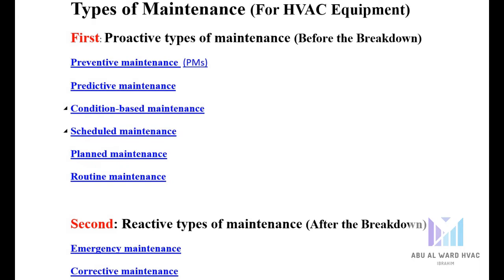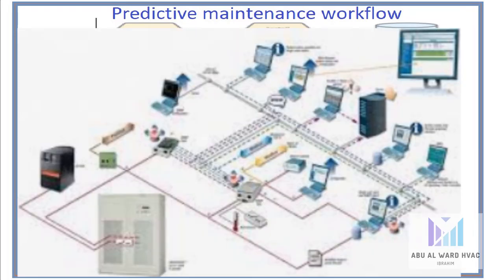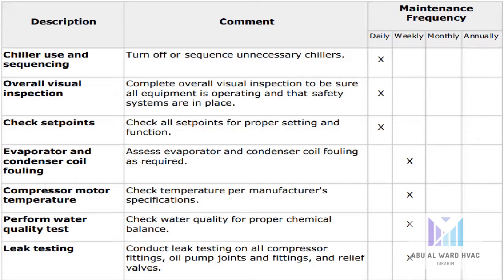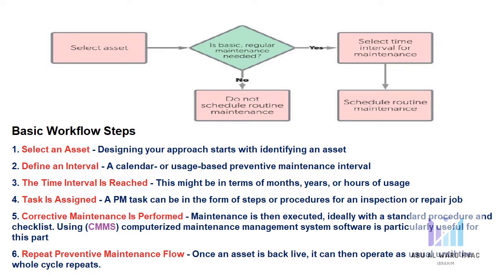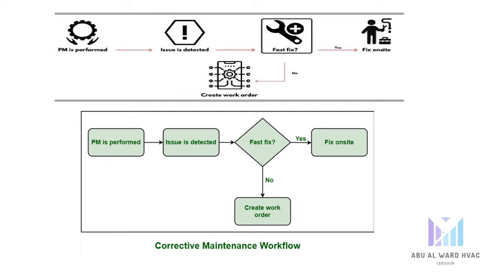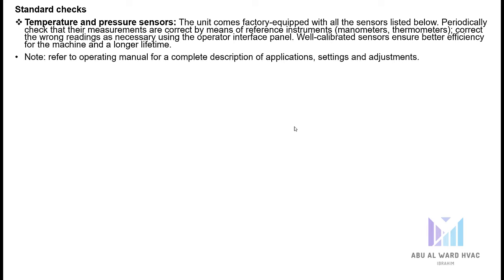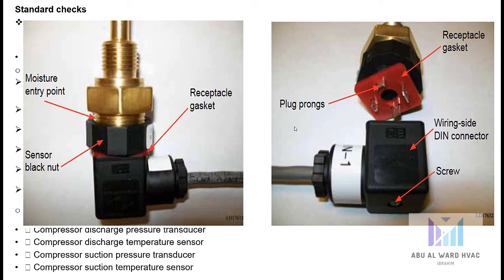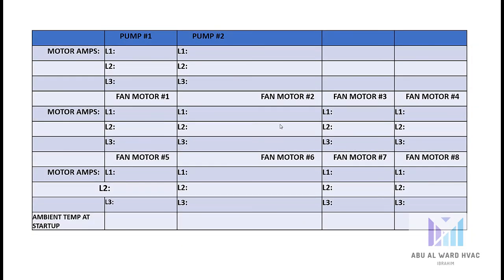HVAC Chillers Maintenance Types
Types of Maintenance (For HVAC Equipment)
First: Proactive types of maintenance (Before the Breakdown)
Preventive maintenance  (PMs)
Predictive maintenance
Condition-based maintenance
Scheduled maintenance
Planned maintenance
Routine maintenance

Second: Reactive types of maintenance (After the Breakdown)
Emergency maintenance
Corrective maintenance

 Preventive maintenance  (PMs),
Preventive maintenance is the most popular type of proactive maintenance. To start conducting preventive maintenance tasks (PMs), an organization does not need to purchase new technology if it already has a CMMS(Computerized maintenance management system).
What Is Preventive Maintenance?

Preventive maintenance (PM) is a type of proactive maintenance that includes adjustments, cleaning, lubrication, repairs, and parts replacements. PM aims to keep assets in good order and reduces unscheduled shutdowns and sudden major repairs.
The goal of preventive maintenance, also spelled preventative maintenance, is to increase asset lifetime by preventing excess depreciation and impairment or untimely breakdown. This maintenance includes, but is not limited to, adjustments, cleaning, lubrication, repairs, and parts replacements. Due to the unique needs of different assets, the type and amount of preventive maintenance required varies. Because of this, it can be challenging to establish a successful preventive maintenance program. However, a good rule of thumb is to start with a time-based preventive maintenance program.
Types of Preventive Maintenance
Any maintenance that is not reactive maintenance is preventive maintenance. And there are many different types of preventive maintenance that require different types of technology and expertise. Two common types of preventive maintenance include:
1. Calendar-Based Maintenance: A recurring work order is scheduled for when a specified time interval is reached in the computerized maintenance management system (CMMS).
2. Usage-Based Maintenance: Meter readings are used and logged in the CMMS. When a specific unit is reached, a work order is created for routine maintenance.

  Predictive maintenance
Predictive maintenance (PdM) is what savvy maintenance teams aspire to have or are already implementing.
What is predictive maintenance?

Predictive maintenance (PdM) is a type of condition-based maintenance that monitors the condition of assets using sensor devices. These sensor devices supply data in real-time, which is used to predict when the asset will require maintenance and prevent equipment failure.
Predictive maintenance workflow
1. Establish baselines
The maintenance team establishes acceptable condition limits for assets that will have sensors.
2. Install Internet of Things (IoT) devices
The relevant sensor is affixed to the asset. For instance, a vibration meter is affixed to a mechanical asset with gears and a temperature sensor is attached to a boiler.
3. Connect devices to software
The IoT device is connected to a CMMS or remote dashboard where data is collected and analyzed.
4. Schedule maintenance
Inspections are automatically triggered by a CMMS when the condition limit is exceeded or the person monitoring the dashboard schedules the inspection manually.

 Condition-based maintenance
Condition-based maintenance (CBM) is at the core of predictive maintenance but, on its own, does not rely on technology to determine the condition of an asset like PdM does.
What is condition-based maintenance?
Condition-based maintenance (CBM) uses sensor devices to collect real-time measurements (ie. pressure, temperature, or vibration) on a piece of equipment. CBM data allows maintenance personnel to perform maintenance at the exact moment it is needed, prior to failure.
• 79% of businesses see predictive maintenance as the main application of industrial data analytics
• 10% (and maybe even less) of industrial equipment ever actually wears out, meaning a very large portion of mechanical failures are avoidable